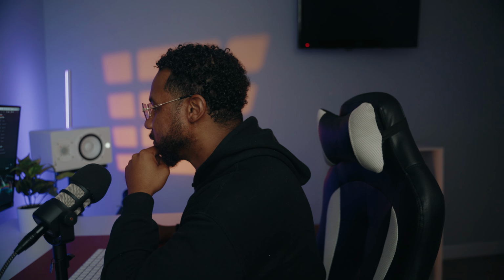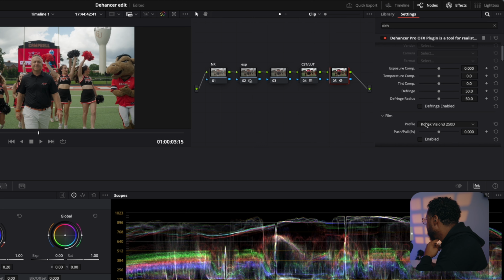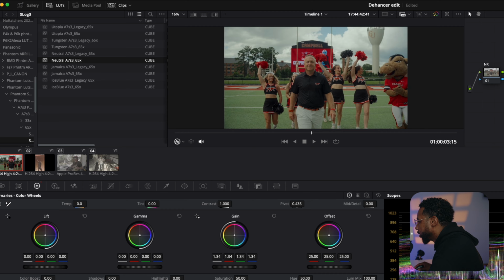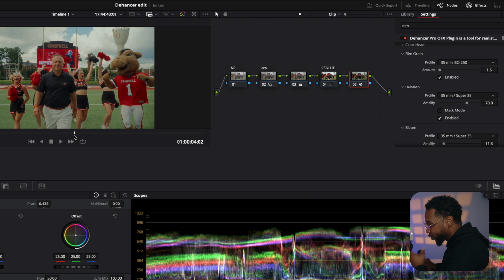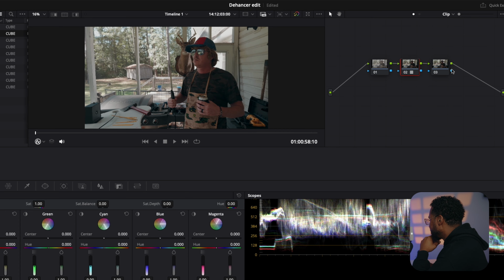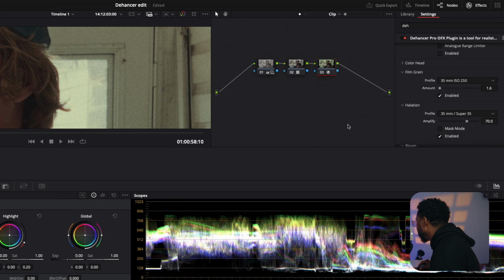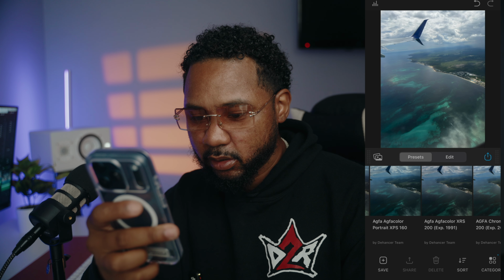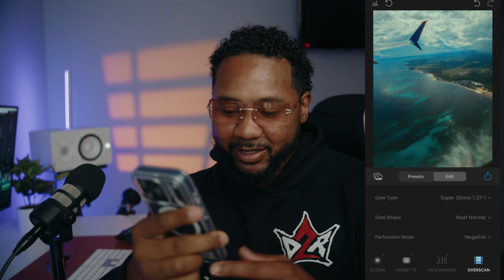How to Create a Cinematic Film look with Dehancer pro 2025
I’ve been testing out the Dehancer Film Plugin, one of the most talked-about film-like color grading plugins on the market. In this video, I’ll show you how it performs on real footage, compare it to other tools, and break down whether it truly gives that cinematic, 35mm film look everyone’s chasing.

Gear Used in This Video:
Equipment Used To Make Video - Via Amazon
Sony a6700 (camera)
Sony Fx3 (Camera)
iPhone 15 Pro Max (Camera)
Viltrox 24mm f/1.8 Emount (Lens)
Sony A7iv (BTS Camera / Photo camera)
Tamron 28-75 (Lens)
Rode Wireless go II (Wireless Mics)
DJI Mini 3 (Drone)